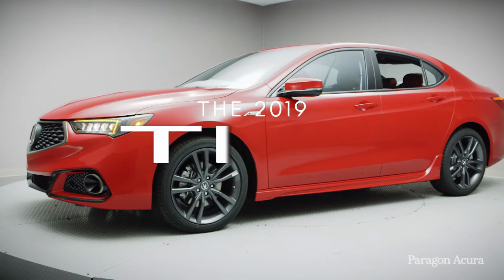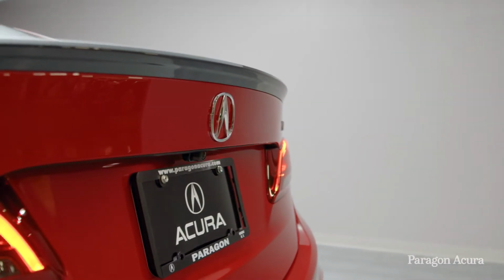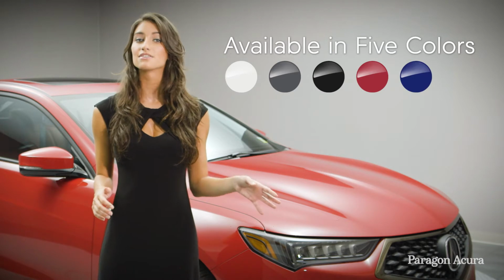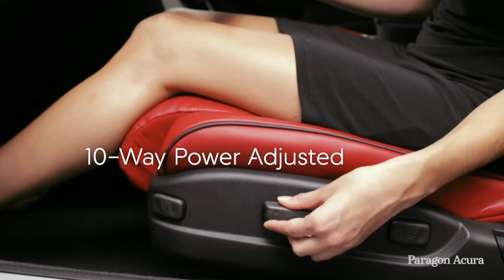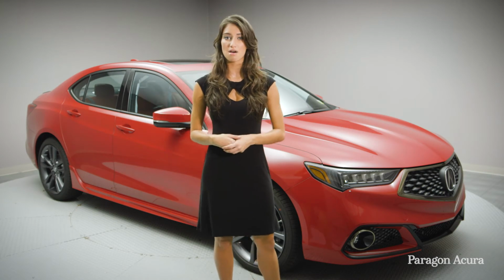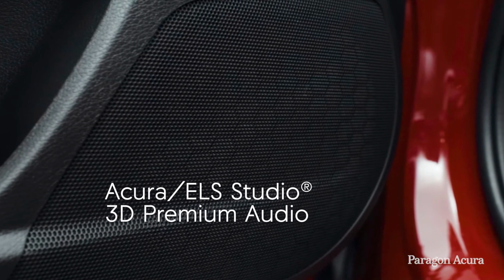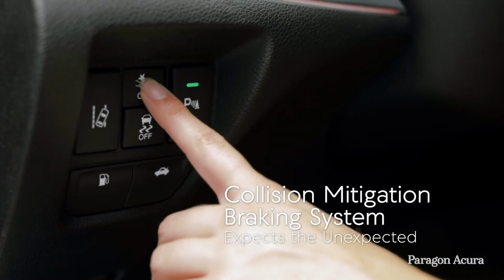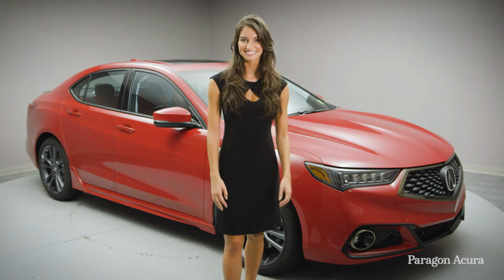The 2019 TLX A-SPEC - Paragon Acura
Paragon Acura Presents: The 2019 Acura TLX A-Spec

Join Sonya at Paragon Acura, as she takes you on a walkaround of Acura's 2019 TLX A-Spec.

About Paragon Honda / Acura and White Plains Honda
Paragon Honda / Acura and White Plains Honda are New York’s premiere Honda / Acura dealerships. A family owned and operated business, Paragon and White Plains Honda have a friendly and helpful sales staff, highly skilled mechanics, and multiple automotive industry awards. Our mission is to make every customer a customer for life, by consistently providing world class service at our new and used dealerships.

The New York dealership serves customers in Queens, Brooklyn, Bronx, Manhattan, Staten Island, and Westchester by offering a variety of automotive services, including expert financing and service departments.

Visit ParagonAcura.com for more information.